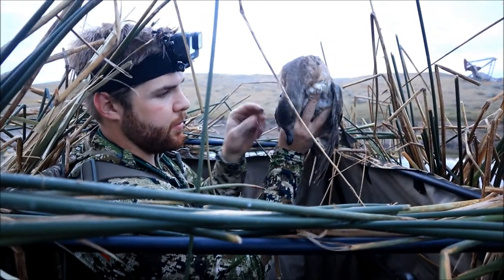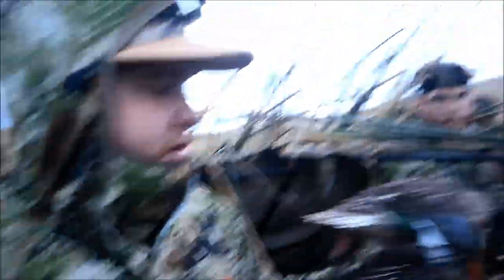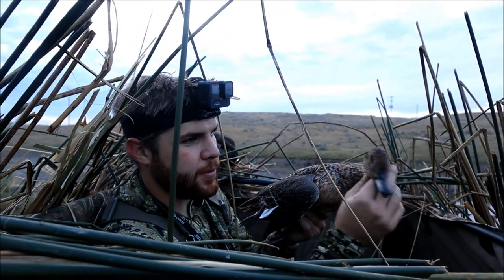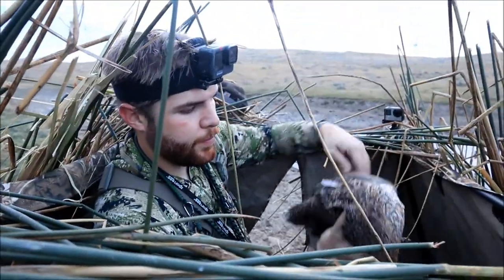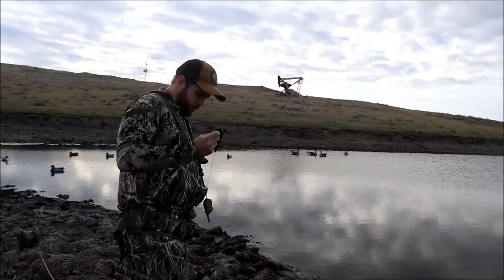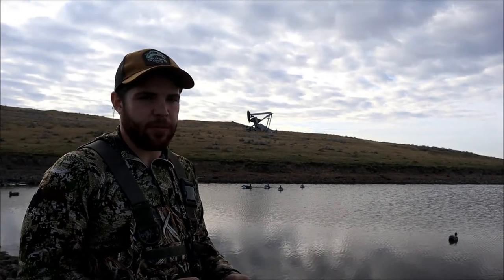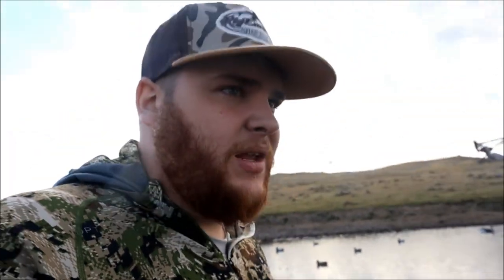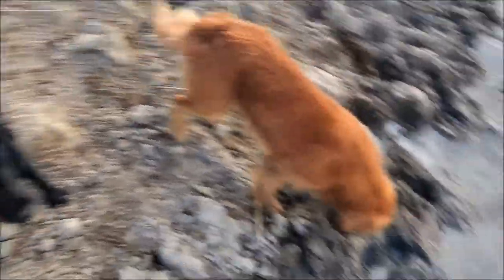Duck Hunting Opening Day!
Opening day of duck season 2020 had some widget spoonbills and other birds show up. Had a great day with my brother Mason as we got into some early season birds.